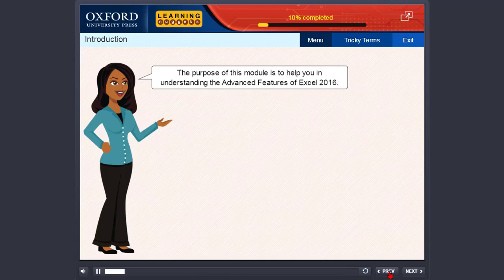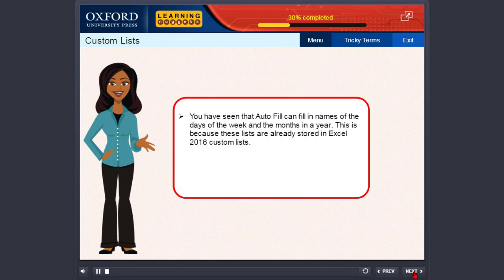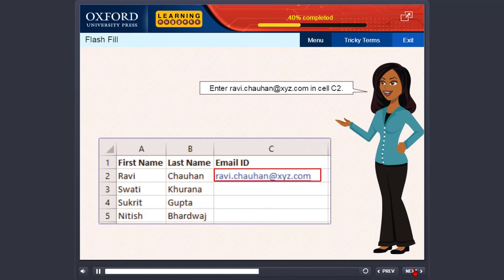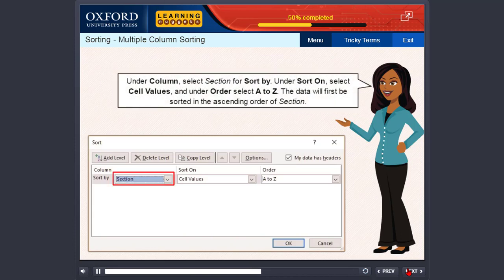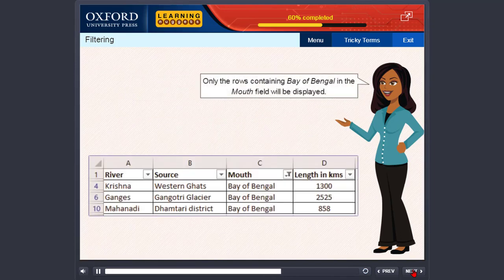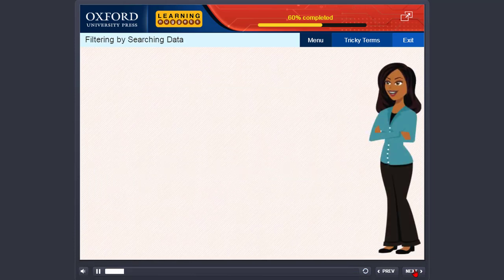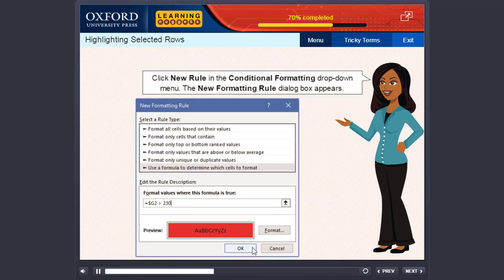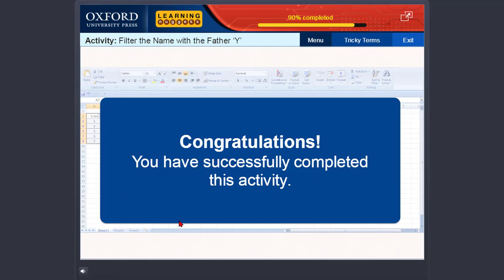1.7-Auto Filling, Sorting & Filtering Data in Excel 2016